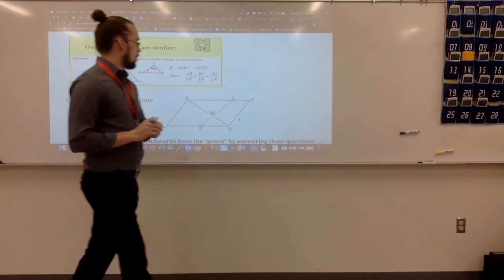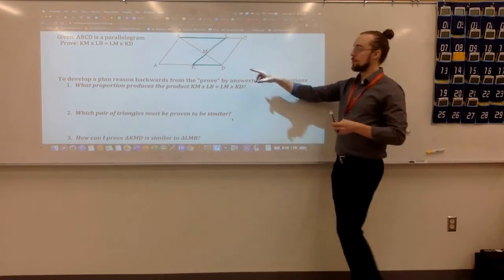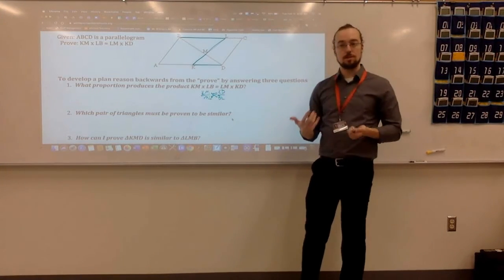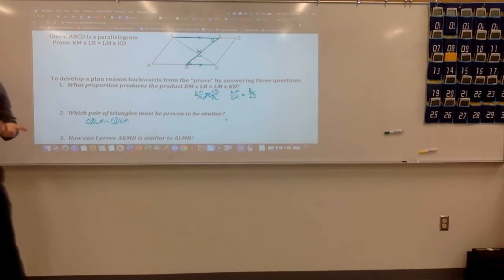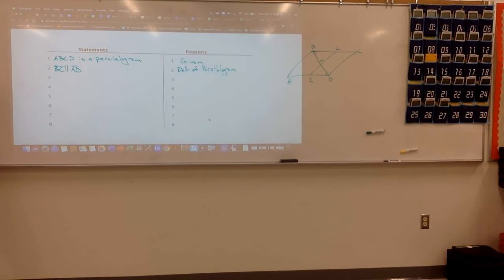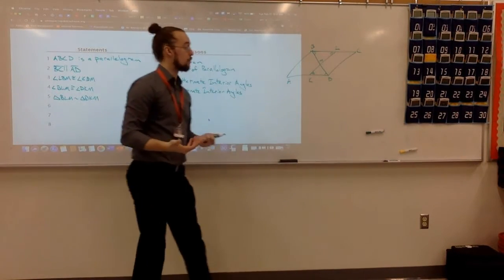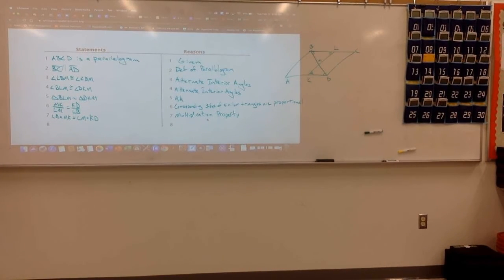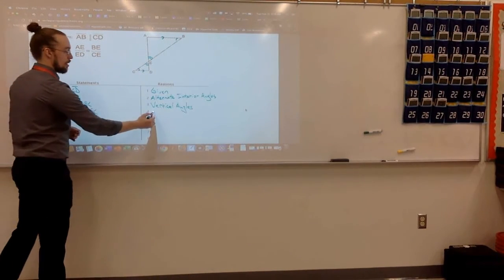2/11/20 Mr. Fach Honors Geometry